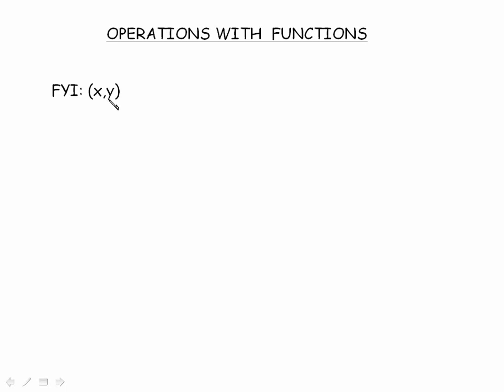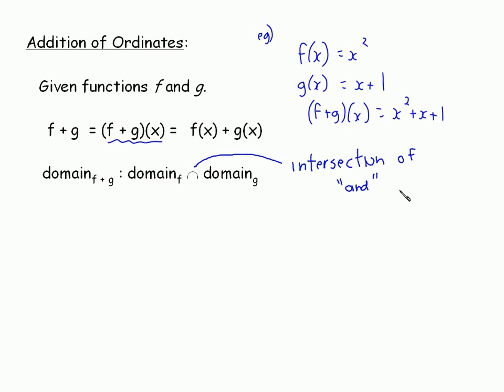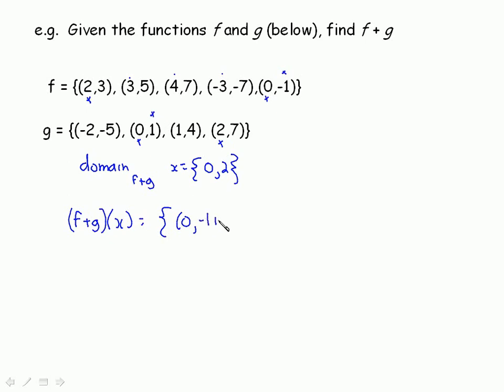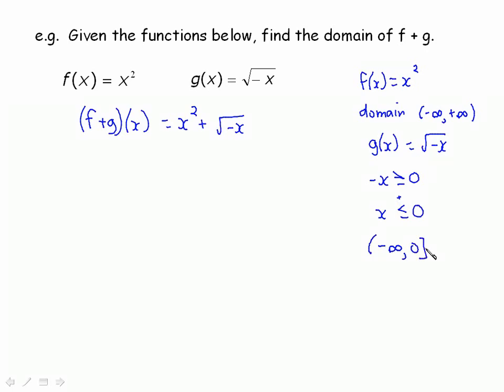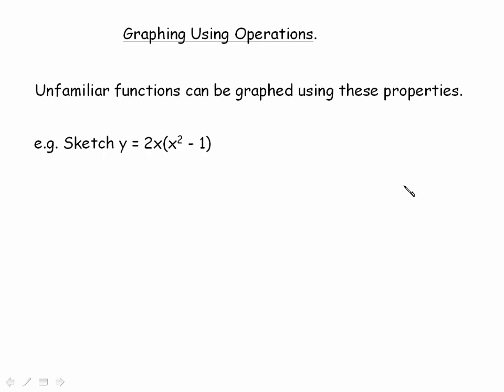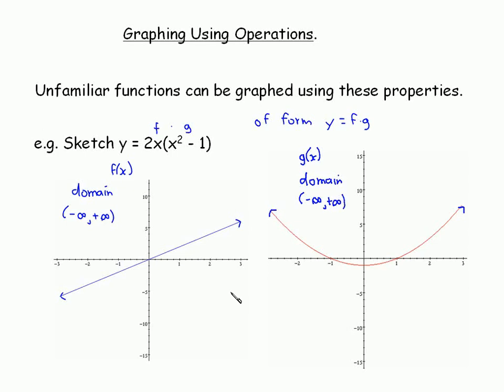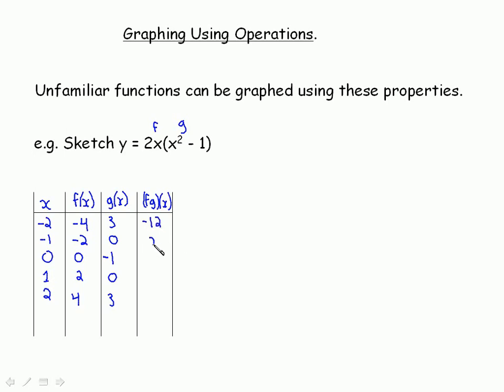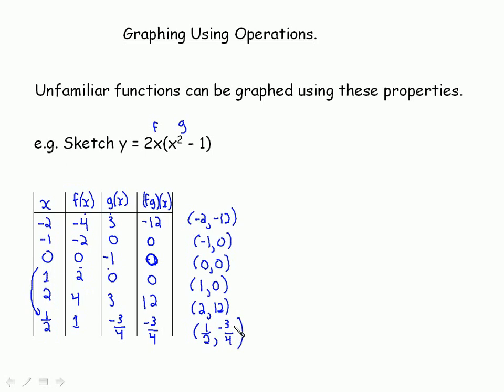Adding and multiplying functions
Arithmetic combinations of functions.